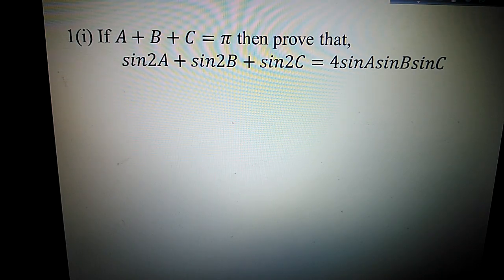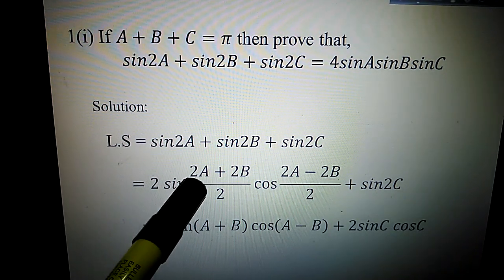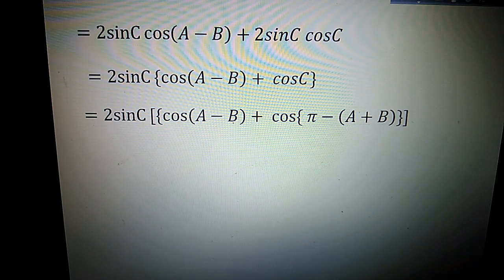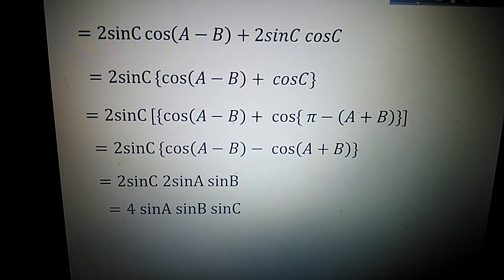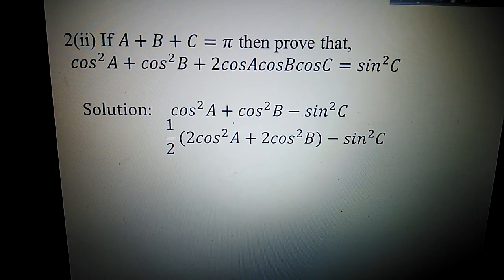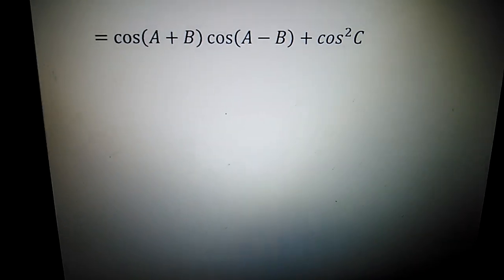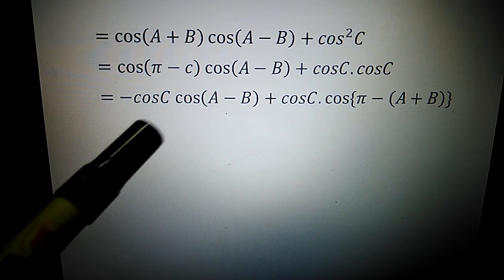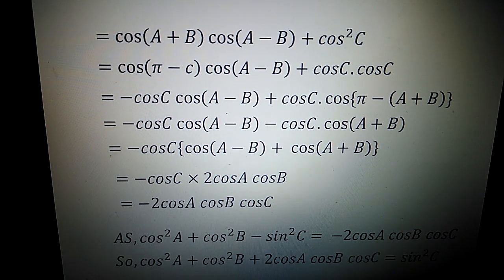Ex 7.6[ 1(i),2(ii)]